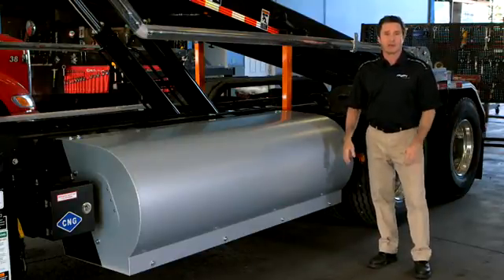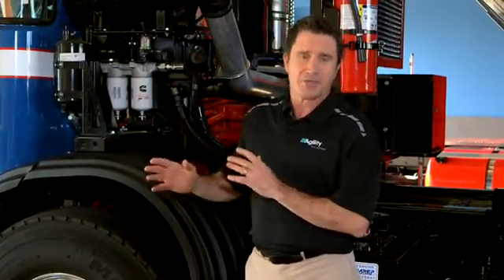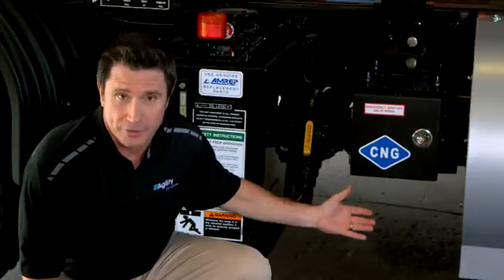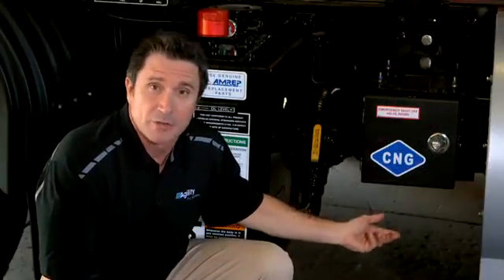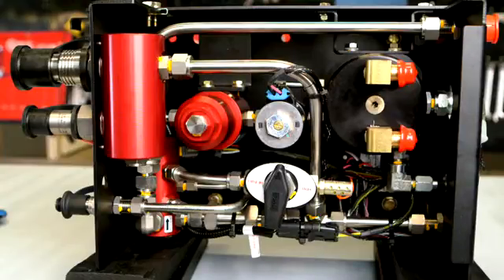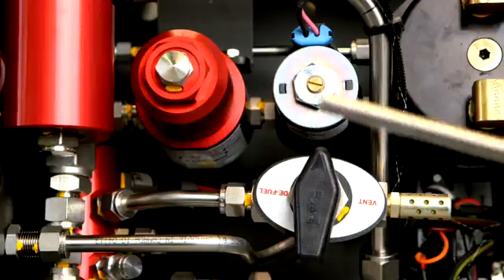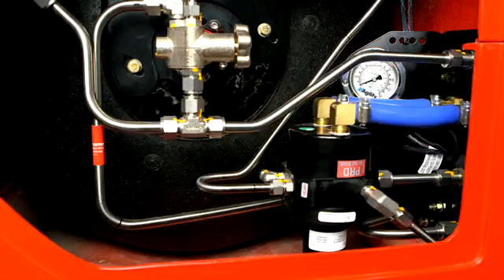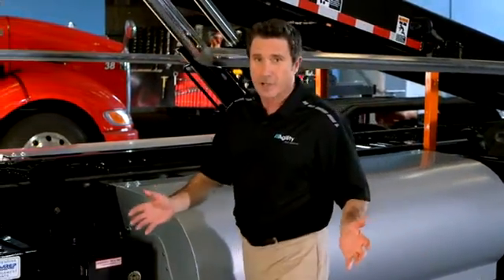CNG Segment 3: System Components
This video covers the names and functions of the components of a natural gas fuel system.